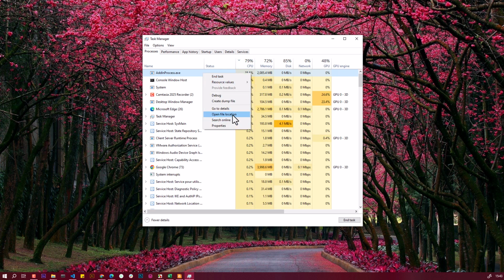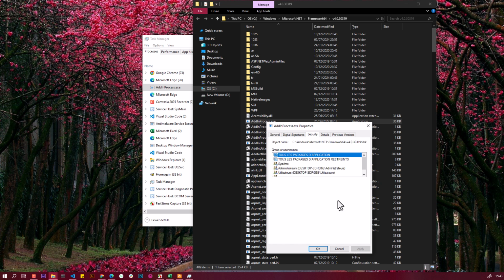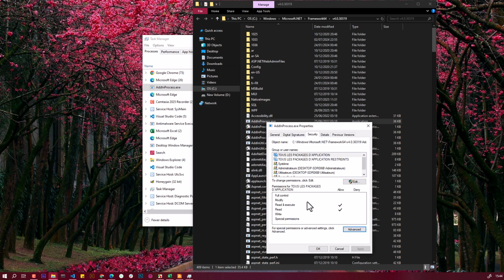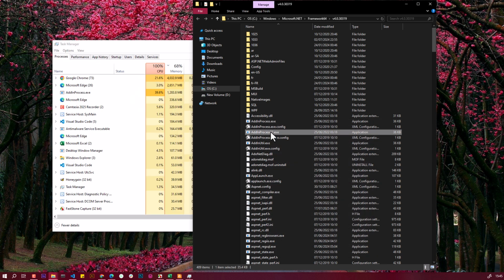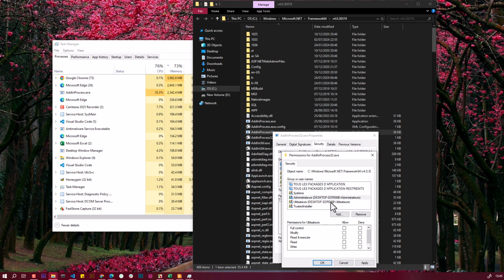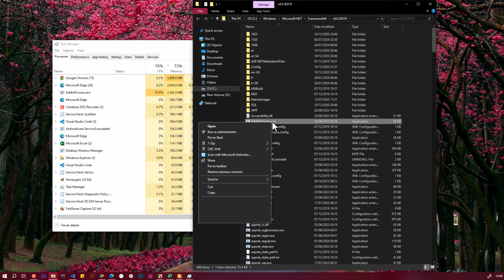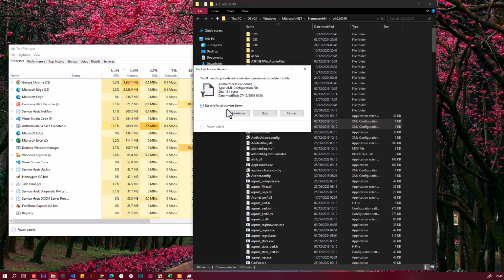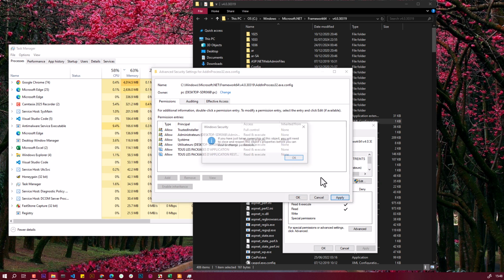🚨 How to Remove AddInProcess.exe From Your PC (Fast & Safe)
This Video Will Show You How To FIX AddInProcess.exe Issues in Minutes! (Step-by-Step Guide)

If you want to support me financially (completely optional and voluntary, but a few  people have asked for this):
Bitcoin (BTC): 1AMw62sKFnwk4vG1b7vQET6sLT2TCJ1JAK
Ethereum (ETH): 0x66628e07058eed35b2a20bb17d699cf0f3fde1b7
Litecoin (LTC): LTf1Y9yr8tCqpbNzSpHCzDwKHW3xAtn5tN